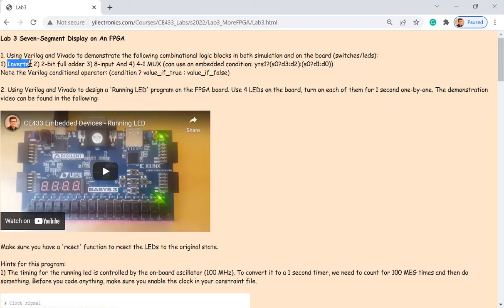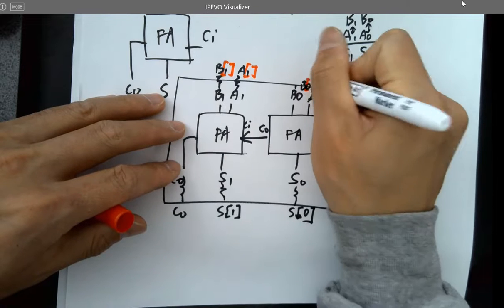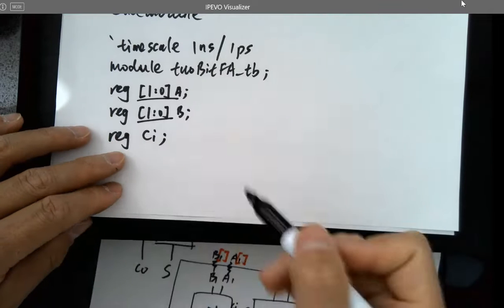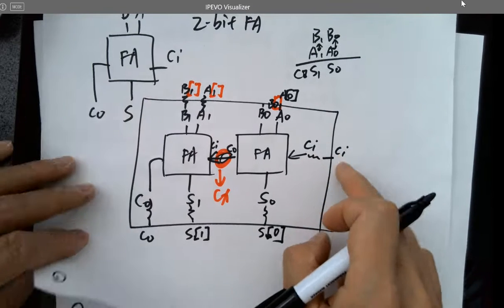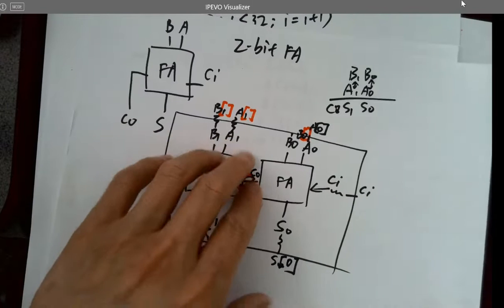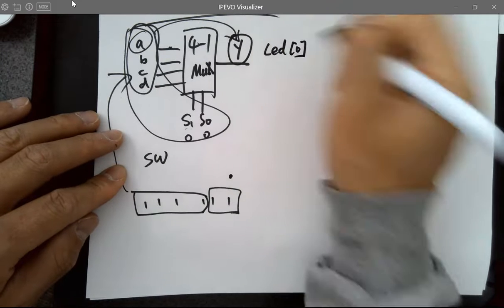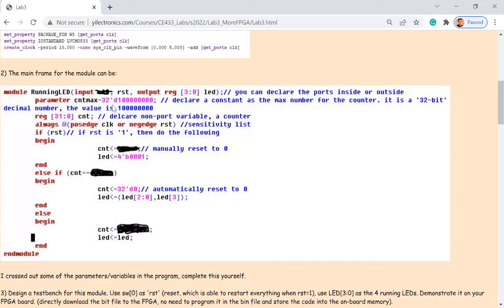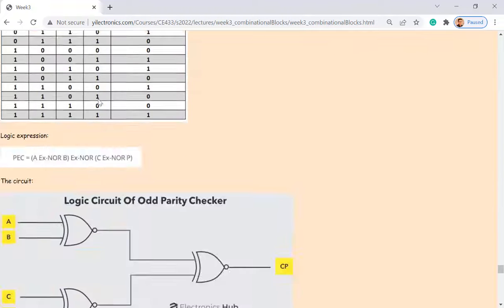CE433 Embedded Devices - Lecture 6 The 2-Bit Full Adder Implemented by FPGA